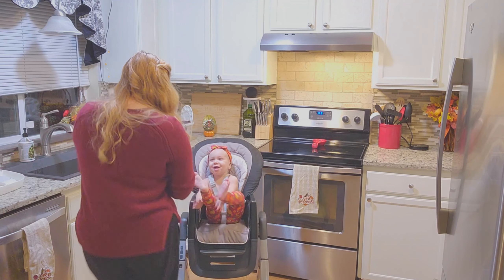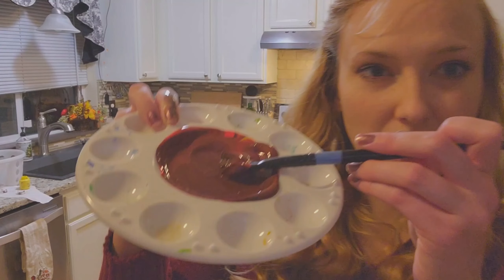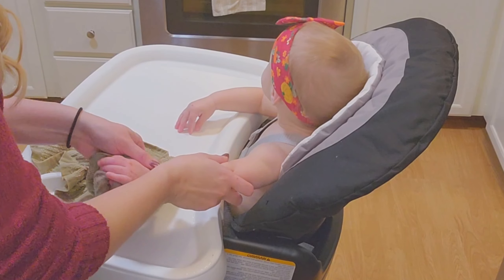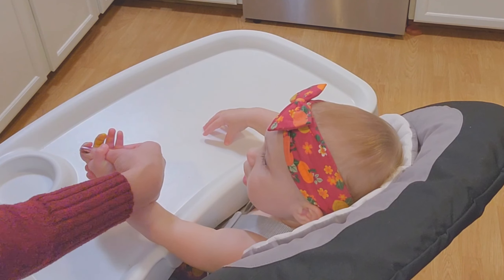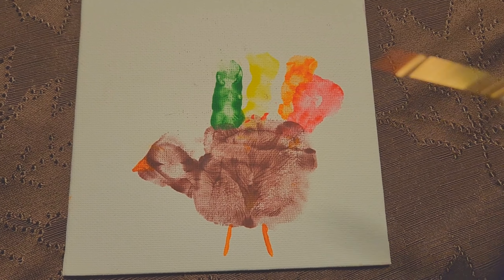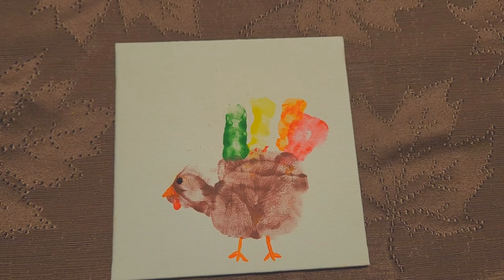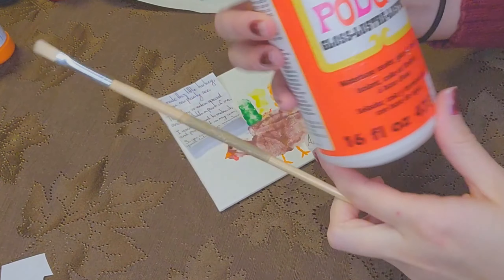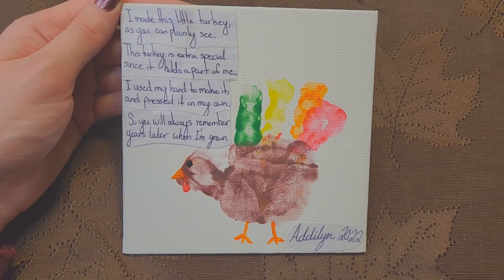Thanksgiving hand turkey with Addilyn! | Baby's first Thanksgiving